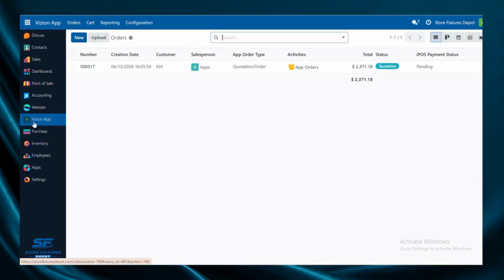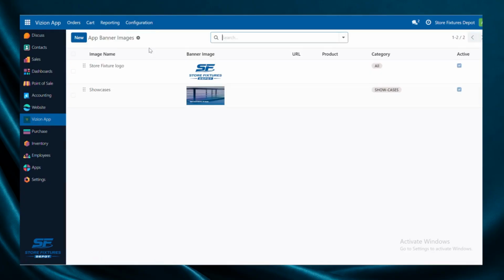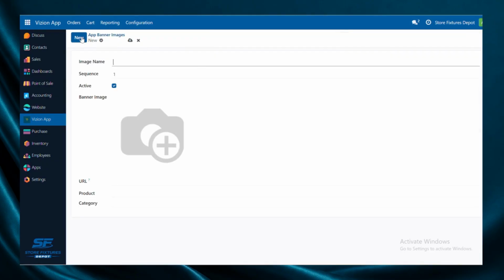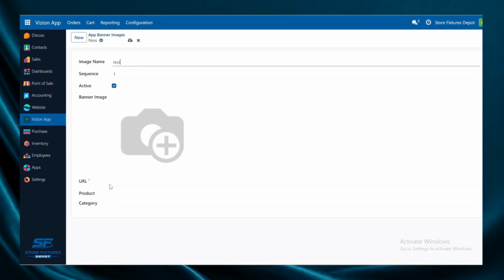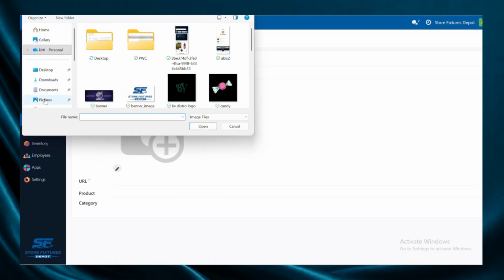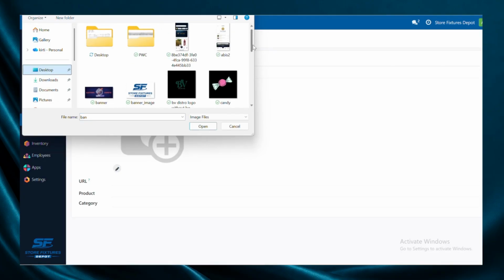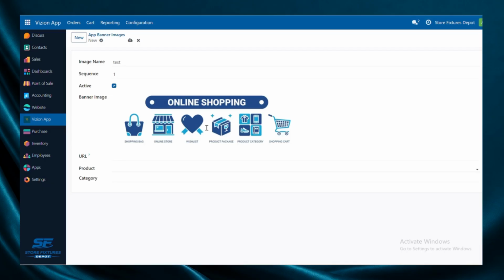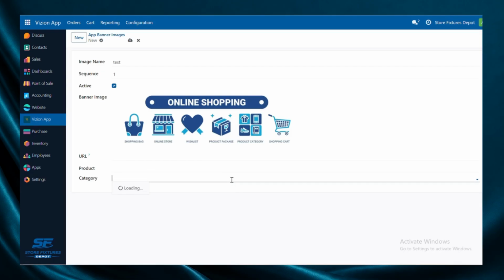How to Add Home Screen Banners in Vizion App | Odoo Mobile App Tutorial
Welcome to the official Vizion App Tutorial Series by Vizion Tools.

In this first episode, you'll learn how to configure and manage the Home Screen Banners displayed inside the Vision App using your Odoo backend.

Banners are one of the most effective ways to highlight promotions, new arrivals, featured collections, seasonal campaigns, and important announcements directly on your mobile application's home screen.

This step-by-step tutorial will guide you through the complete banner configuration process, from creating a new banner to displaying it live inside the mobile app.

✅ How to access the Banner Management section
✅ How to create a new mobile app banner
✅ Upload banner images
✅ Configure banner details
✅ Assign banners to the mobile application
✅ Publish and update banners
✅ Best practices for creating effective promotional banners

🚀 About Vizion App

Vizion App is a modern mobile commerce solution fully integrated with Odoo ERP.

It enables businesses to manage their mobile application directly from the Odoo backend, including products, banners, categories, promotions, orders, customers, and much more, all synchronized in real time.

Follow Vizion Tools for more tutorials, Odoo tips, mobile app solutions, and business automation guides.